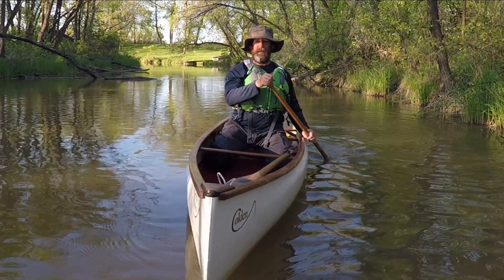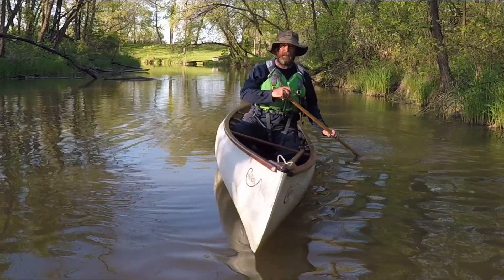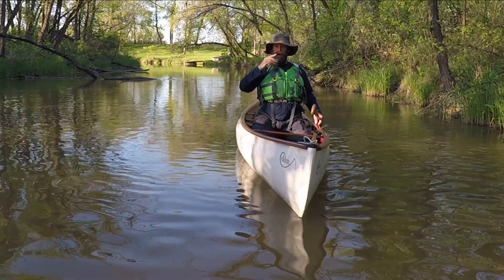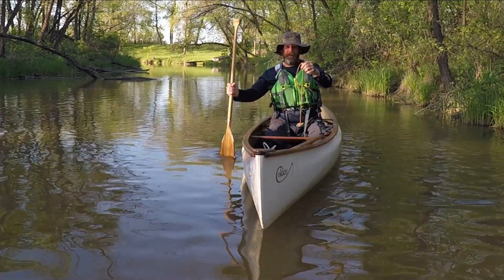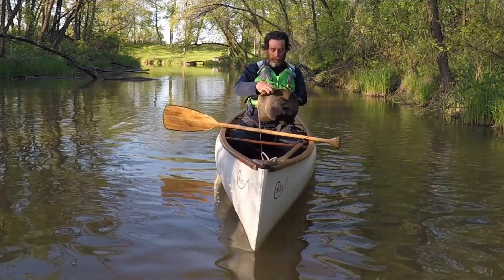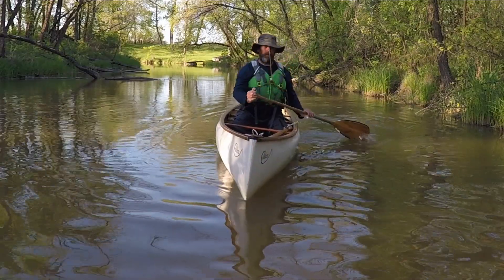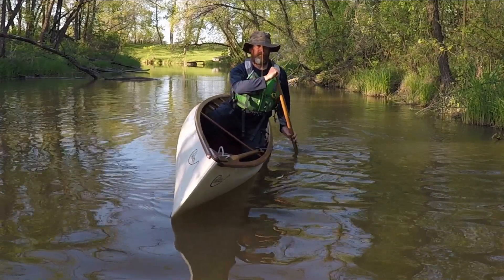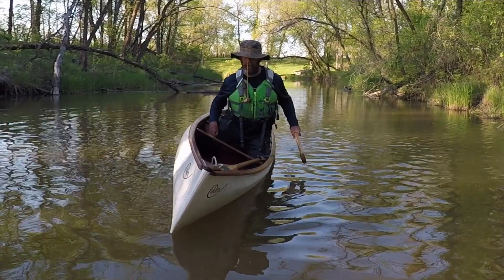J Leans and Plumb Lines - Canoe Tilts.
Apparently, I have not had enough direct student interaction this spring.  I was thinking about canoe tilts when out paddling this evening, which got me thinking about plumb lines.  I was going to do something 'hi-tech' and draw lines with inverted T's showing body/hip/boat angles in the video, but then I remembered I had a colourful string on my compass and I just needed to add a small rock.

The song just came out in the 10 minutes I spent thinking up and executing this little clip.

Tilting the canoe can be intentional - when you are making a turn for example - but it can also happen with large waves  and other environmental (or people) factors.   When the canoe tilts unintentionally that is when being able to let you hips move , and keeping the plumb line inside the gunwales, becomes super important.

There are times when your head will go outside the gunwale, either on accident or our of necessity, but you will need to have some form of support - a low brace for example